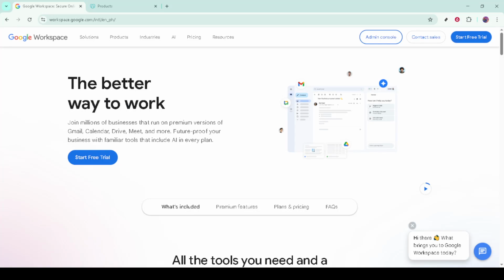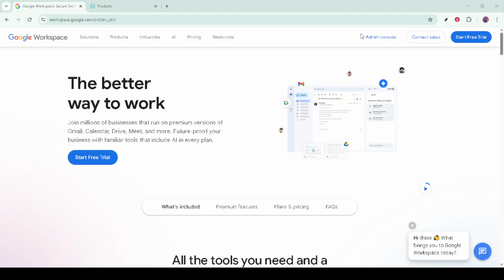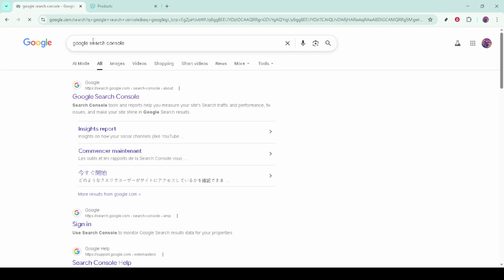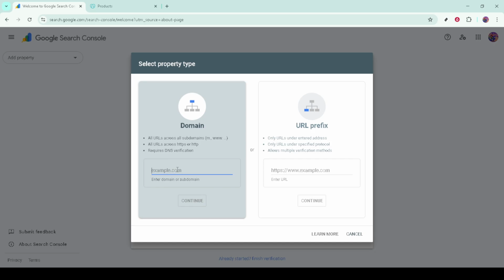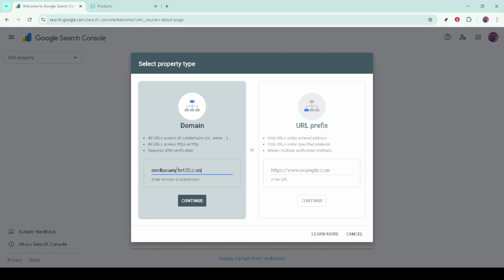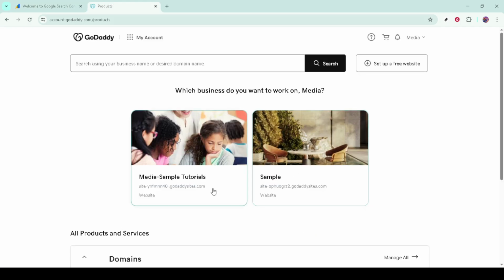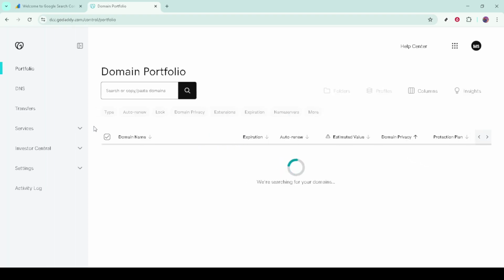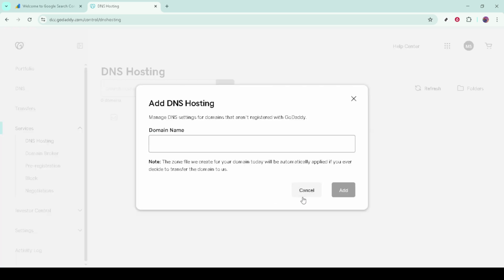How to Verify GoDaddy Domain in Google Search Console [2026 Guide]